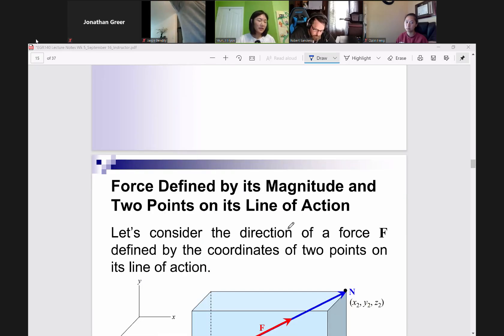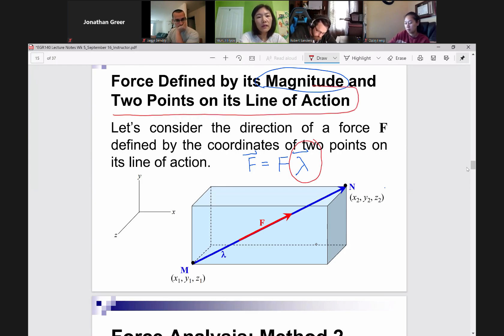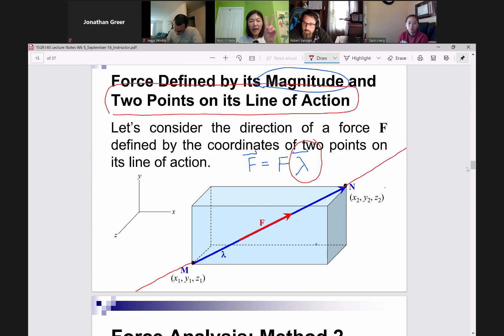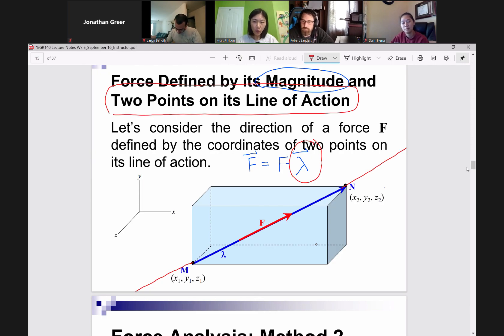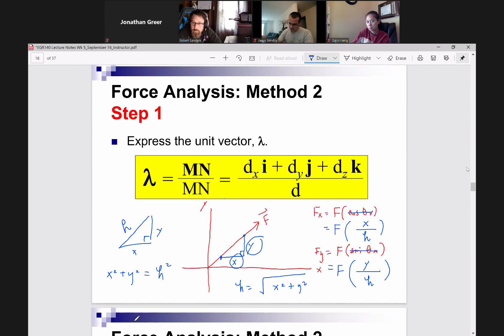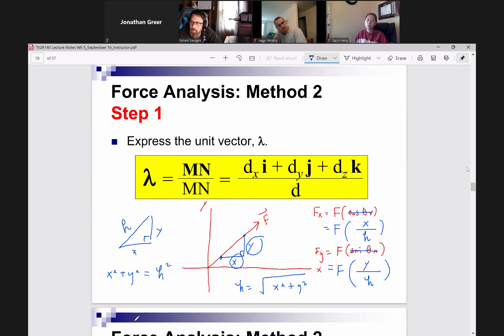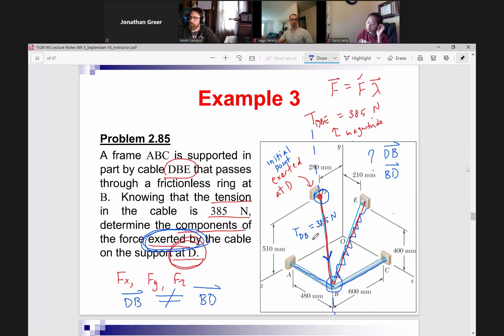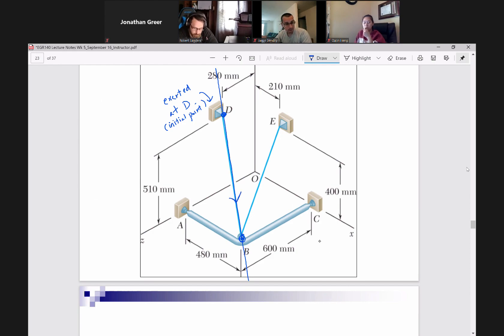Statics Class 9 16 Part 2 (Adding Forces in Space)